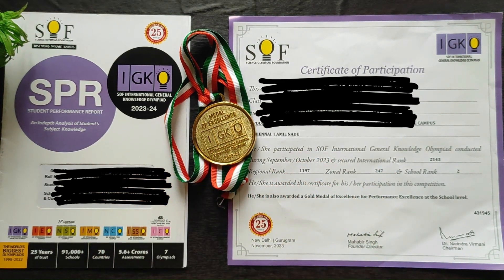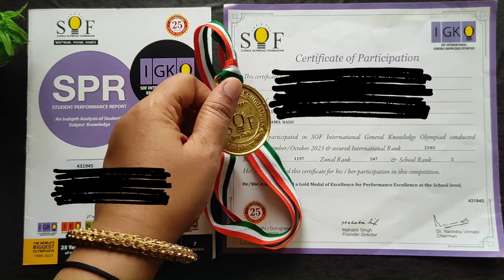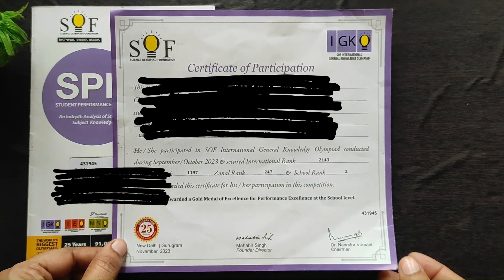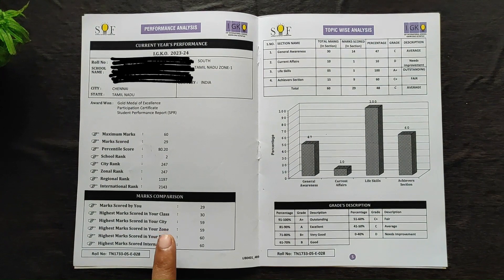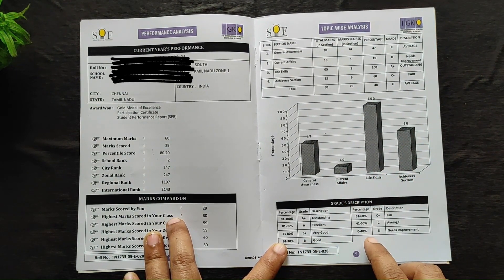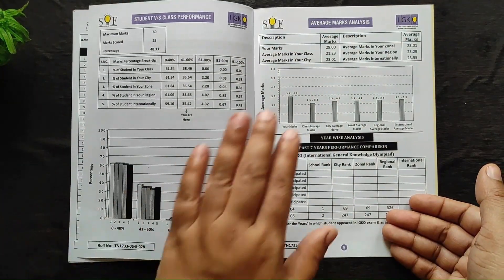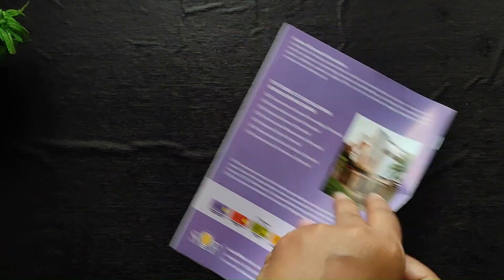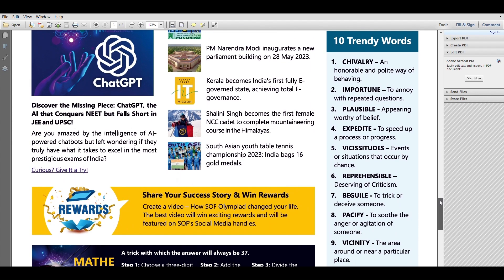SOF Results 2023-24 | SOF GOLD MEDAL 2023 and SPR | SOF Students Performance Report | NSO IEO IGKO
SOF SPR Detailed analysis. How we can use this powerful tool called Student Performance Report to take a notch up your Olympiad Game
Time Staps
00:00 Into
00:02 What a SOF School Topper Receives
01:31 What is SPR?

SOF Results 2023-24, SOF GOLD MEDAL 2023 and SPF, SOF Students Performance Report, NSO IEO IGKO, NSO class 5, IMO class 5, IEO, IGKO Class 5 Paper, SOF Olympiad Class 5 2023 Question Papers, imo sample paper class 5, mathematics olympiad for class 5 international math olympiad, SOF English Olympiad, SOF 2023 Olympiad Questions, Science Olympiad Foundation papers, World's Biggest Olympiads, School Competitive exam 2023,National Science Olympiad, Student Performance Report